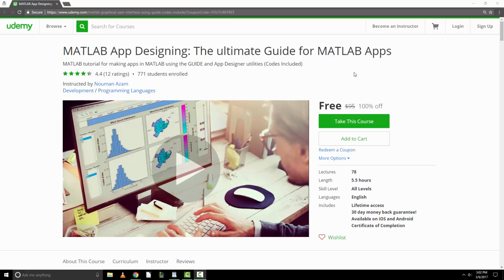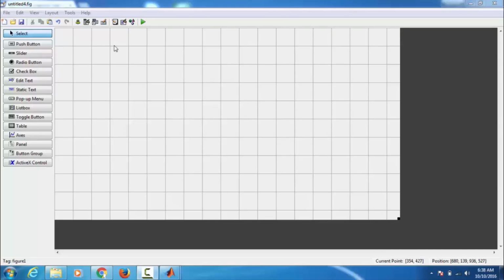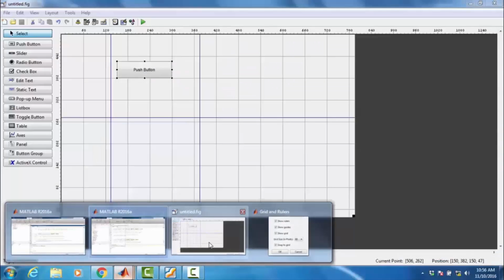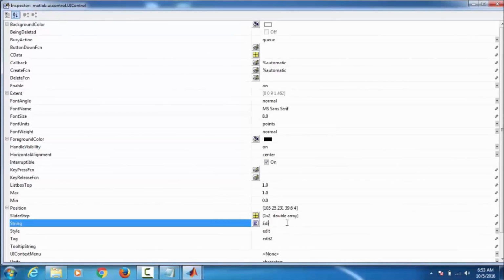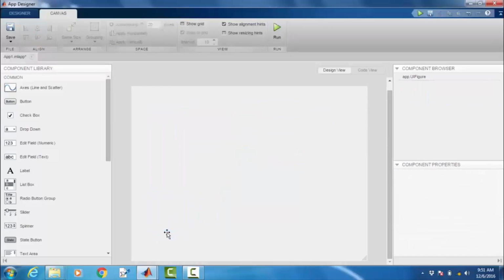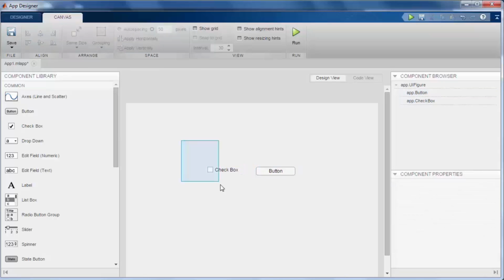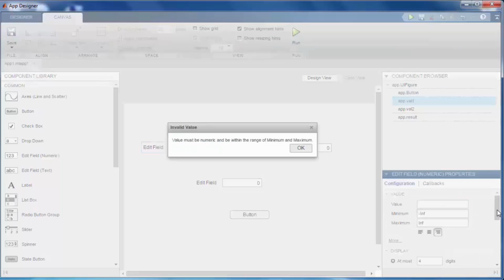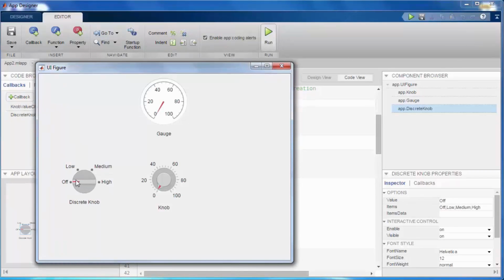Complete MATLAB App Design Tutorial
Get The Complete MATLAB Course Bundle for 1 on 1 help!

Enroll in the FREE course!

If you want to get started creating apps in MATLAB, you will LOVE this tutorial! This video covers the GUIDE and App Designer utilities in MATLAB for developing your own apps. You can trust Dr. Nouman Azam to guide you through developing your first MATLAB app, and if you enroll in the MATLAB App Designing: The ultimate Guide for MATLAB Apps Udemy course you can get 1 on 1 help with any question you may have!

Time Stamps
00:36 Course outline
04:08 How to access the GUIDE utility
16:28 Grid and lines
23:07 Set and get functions
26:12 Simple addition program
40:48 Briefing on available controls
1:02:36 Knobs and discrete knobs